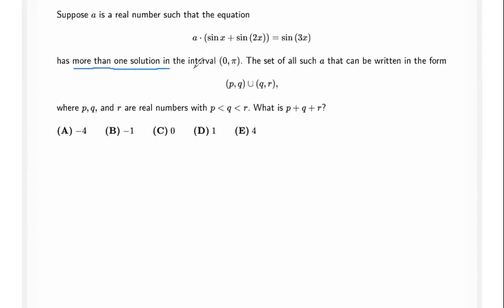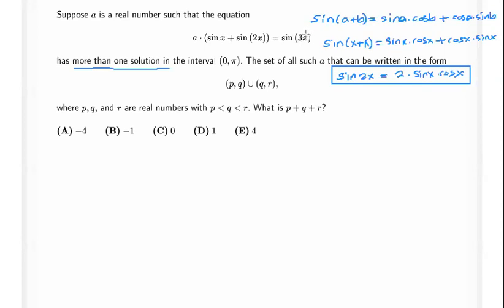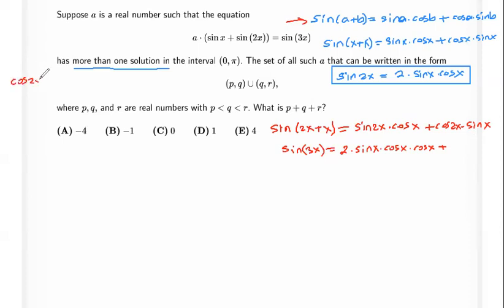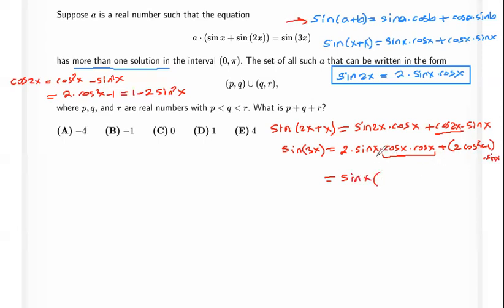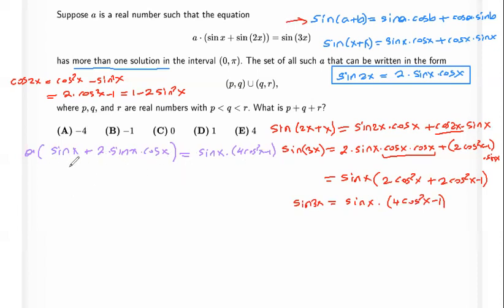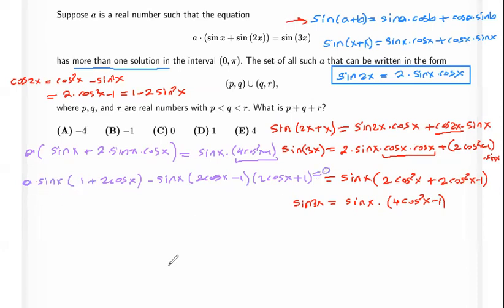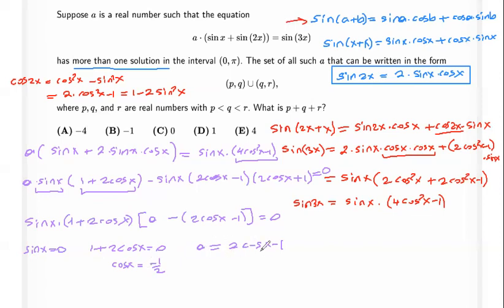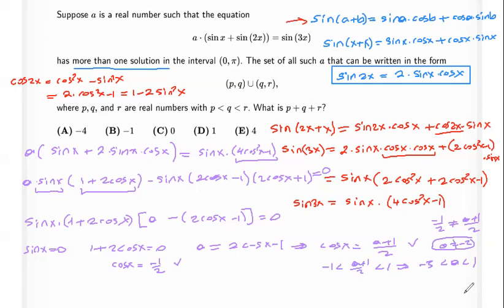2022 AMC 12A Problem #17(Angle Sum, Double Angle and Triple Angle)